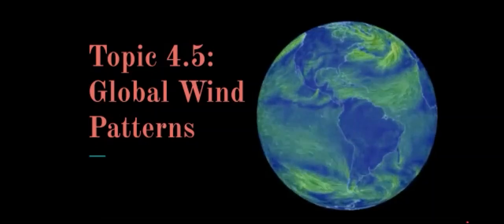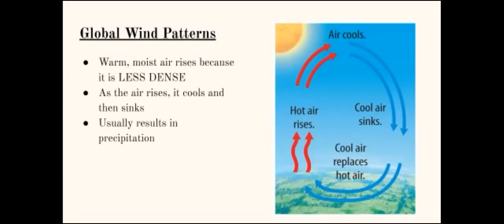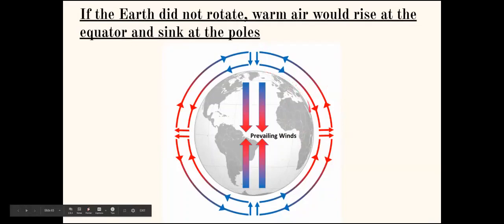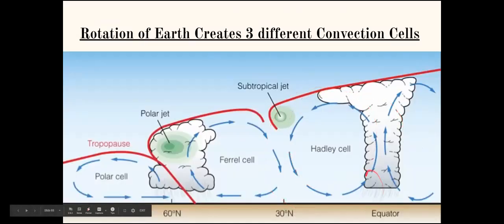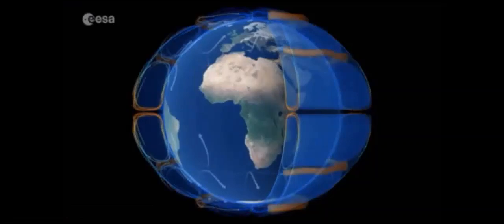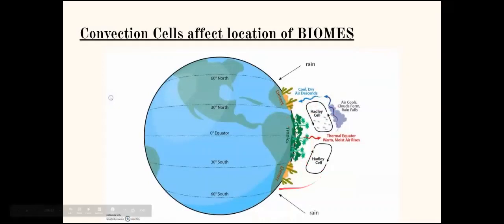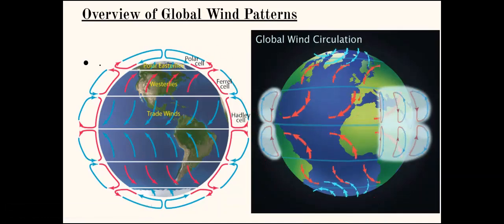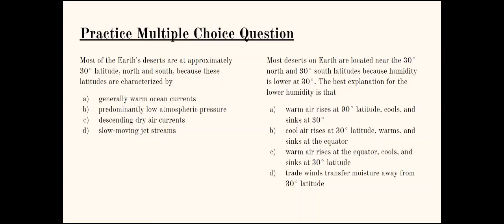Topic 4.5: Global Wind Patterns